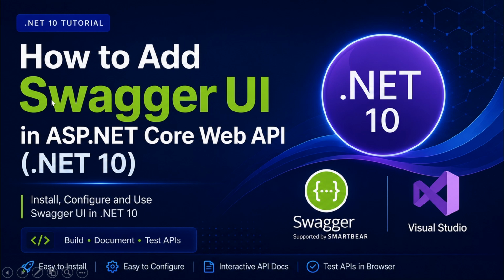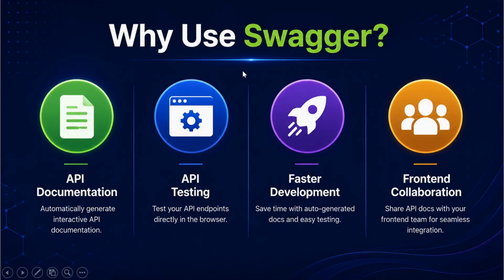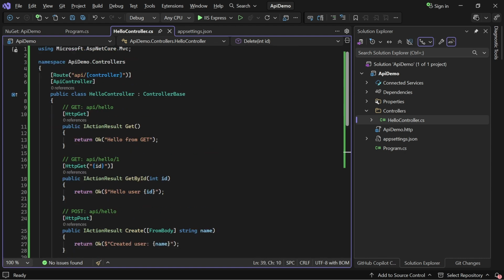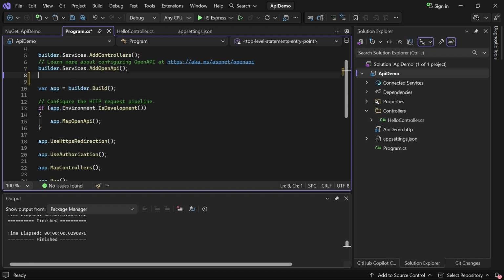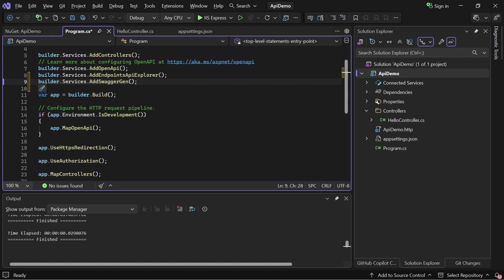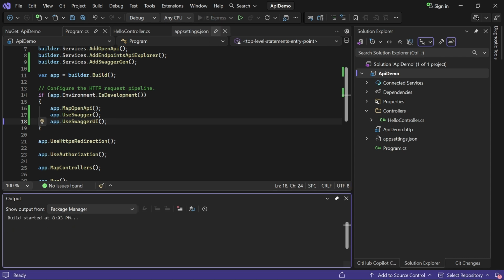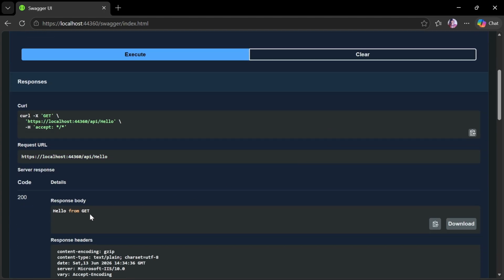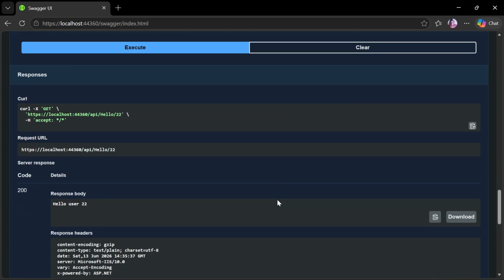How to Add Swagger UI in ASP NET Core Web API .NET 10 | Beginner Tutorial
🚀 Learn how to add Swagger UI to an ASP.NET Core Web API project in .NET 10.

In this beginner-friendly tutorial, we'll install Swagger, configure the required services and middleware, and use Swagger UI to test API endpoints directly from the browser.

📌 In this video you'll learn:
✔ Why Swagger UI is not available by default in .NET 10
✔ How to install Swagger in ASP.NET Core Web API
✔ How to configure Swagger services
✔ How to enable Swagger UI
✔ How to test API endpoints using Swagger
✔ How Swagger works with OpenAPI

⏱️ Chapters
00:00 Introduction
00:32 OpenAPI vs Swagger UI
00:57 Why Use Swagger?
01:58 Swagger Implementation
02:28 Install Swagger Package
03:03 Register Swagger Services
04:41 Configure Swagger Middleware
05:49 Run Application & Open Swagger UI
06:40 Test API Endpoints Using Swagger
08:02 Conclusion

🔹 Technologies Used:

* .NET 10
* Swagger UI
* OpenAPI
* Visual Studio 2022
* C#

📚 Series: ASP.NET Core Web API for Beginners

▶ Previous Video:
Create Your First ASP.NET Core Web API in Visual Studio